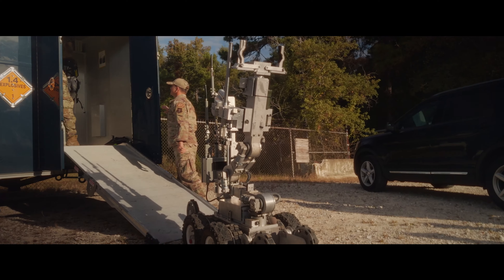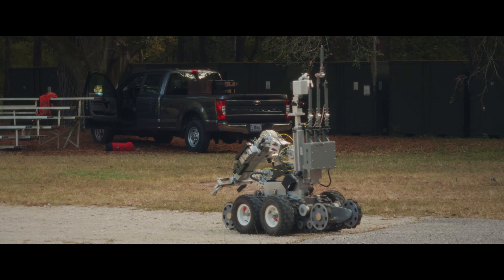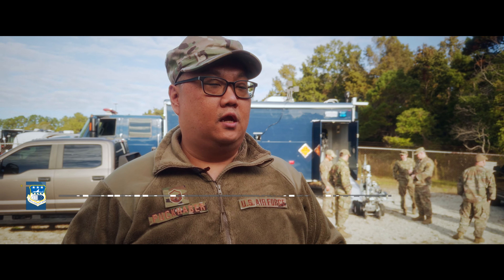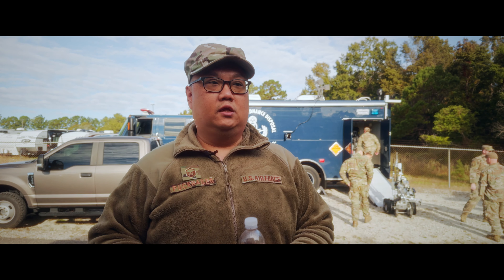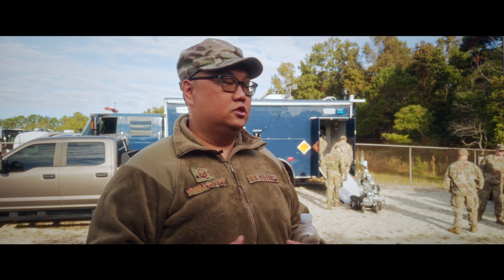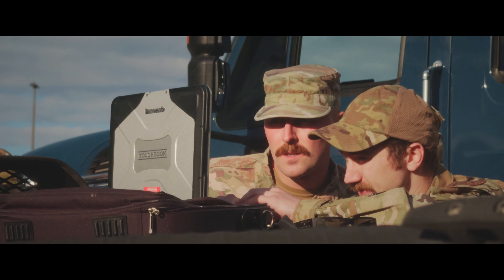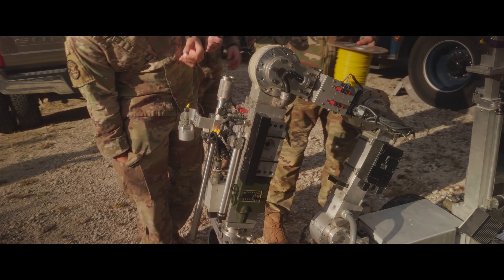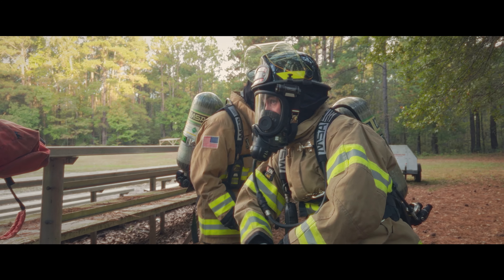This Robot Can Do What?!?! | 315th Airlift Wing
Get an inside look at how military explosive ordnance disposal robots are used in the field by EOD specialists with the 315th Civil Engineer Flight at Joint Base Charleston, South Carolina, to keep us safe.